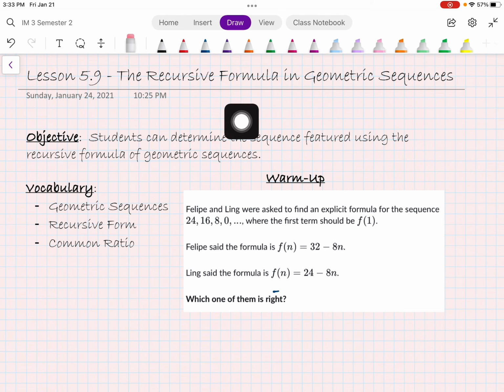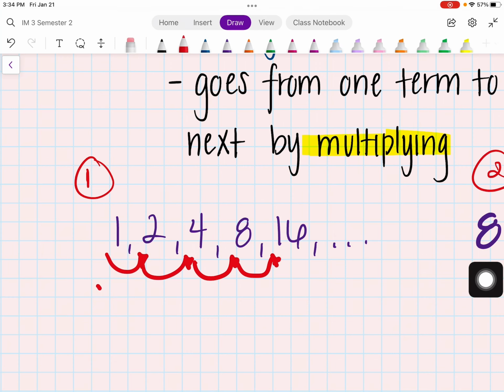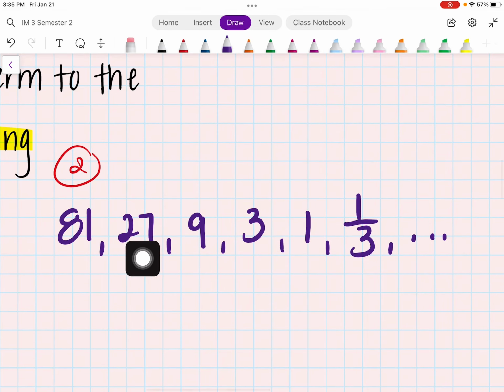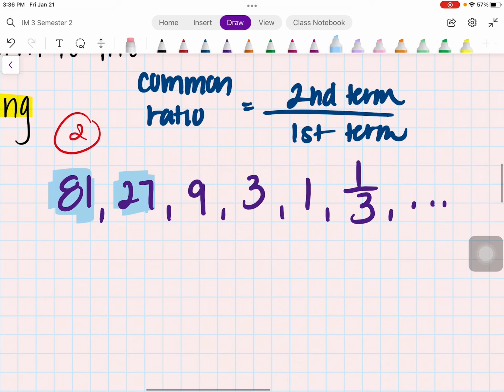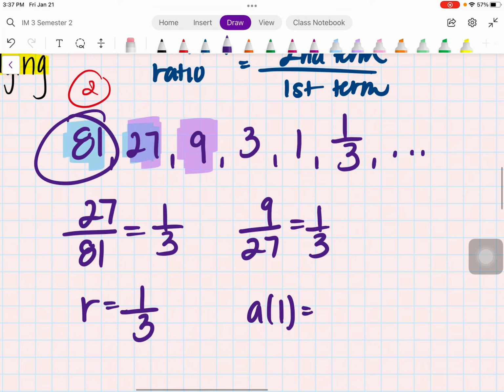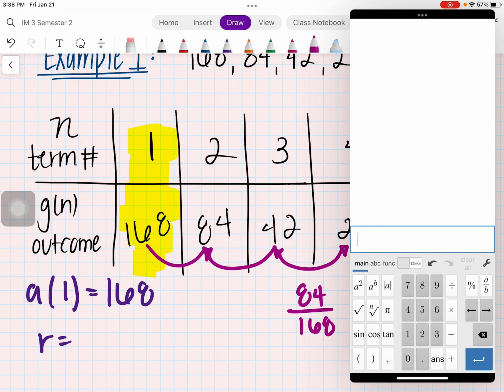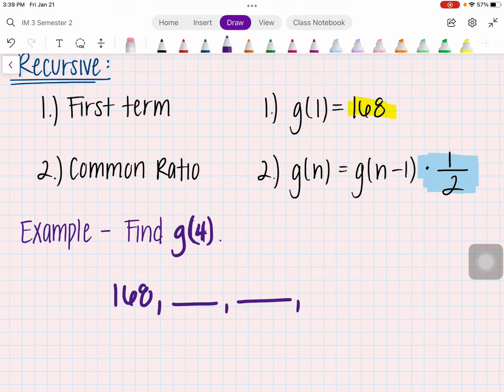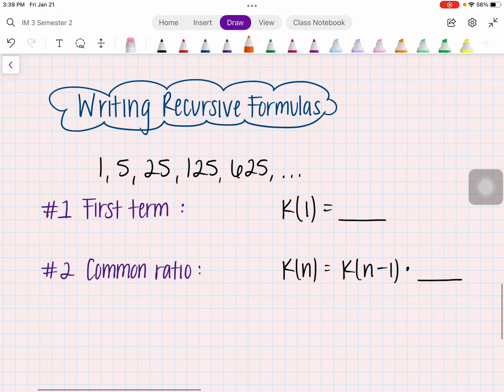Lesson 5.9 - The Recursive Formula in Geometric Sequences